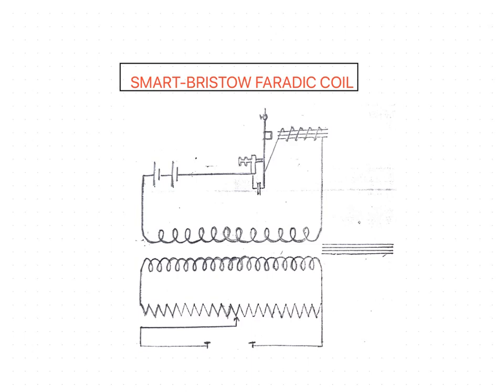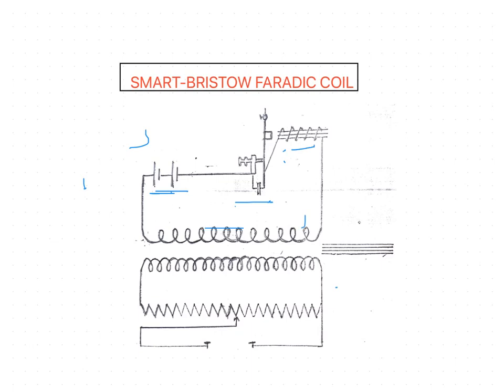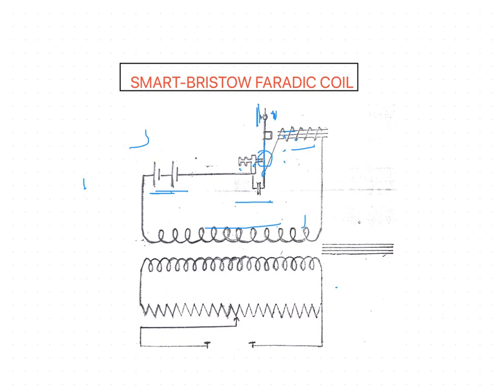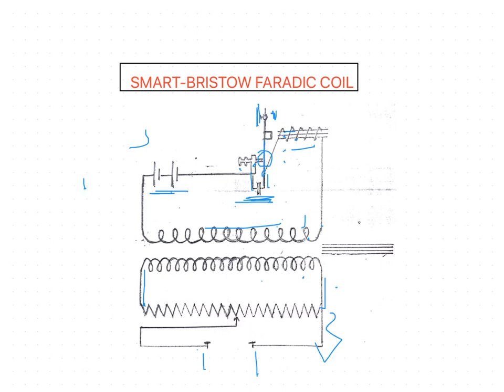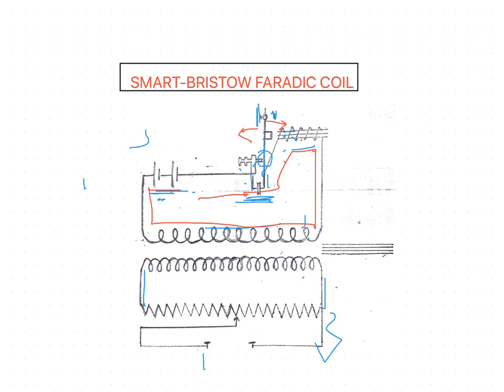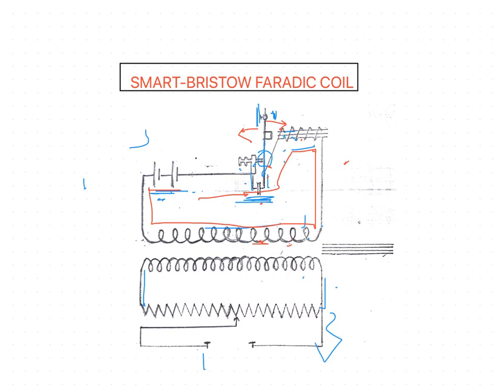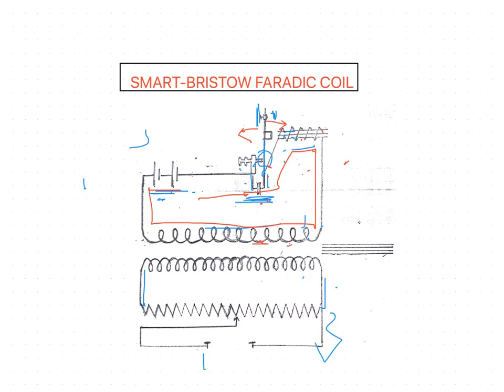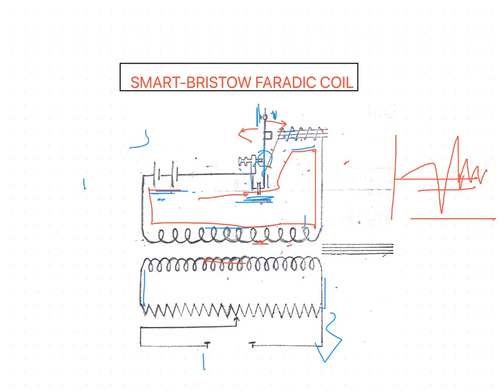Smart Bristow Faradic coil LOW FREQUENCY